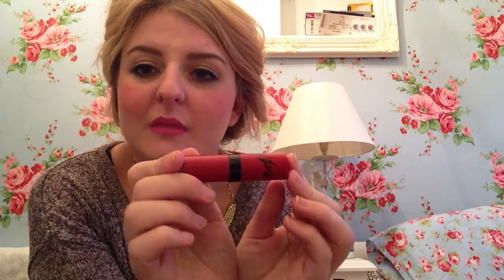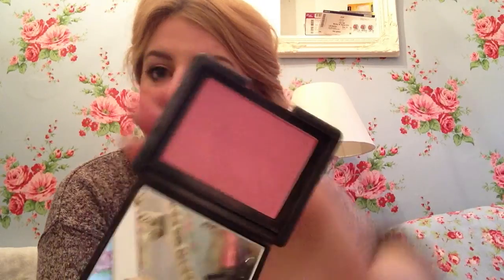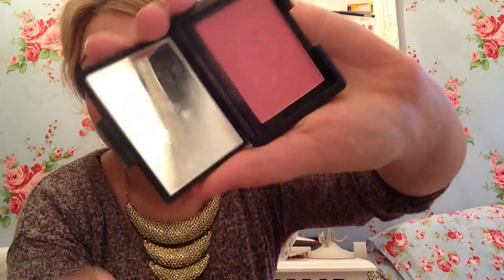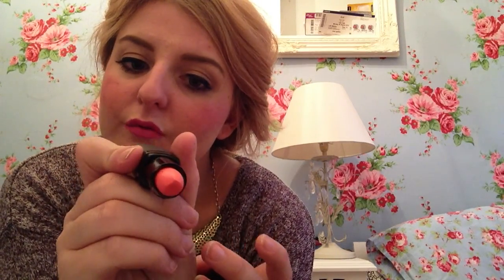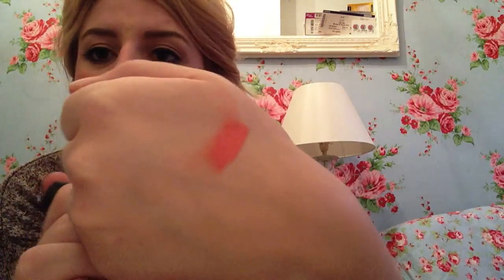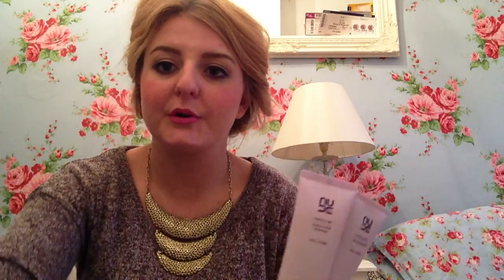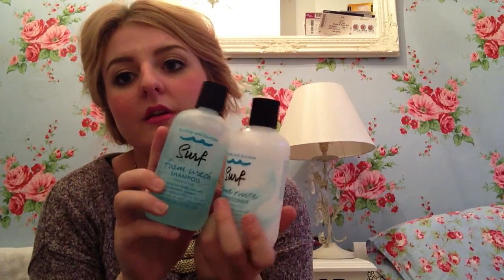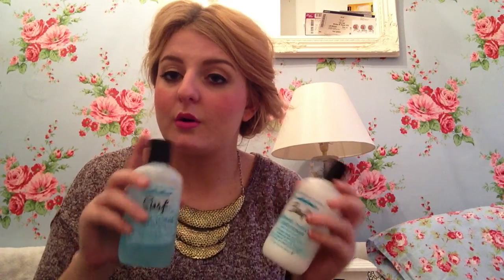AMYDTM Colours of the Rainbow beauty tag